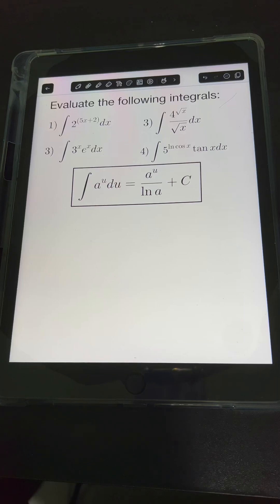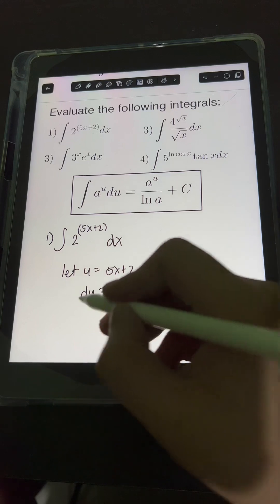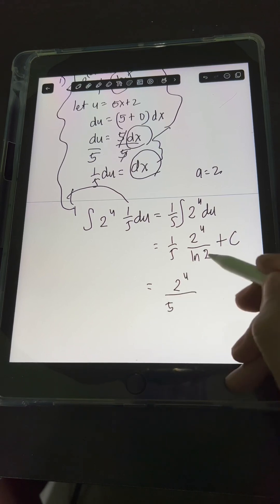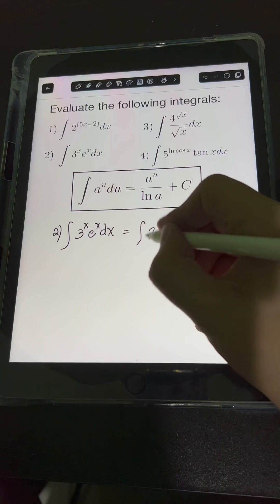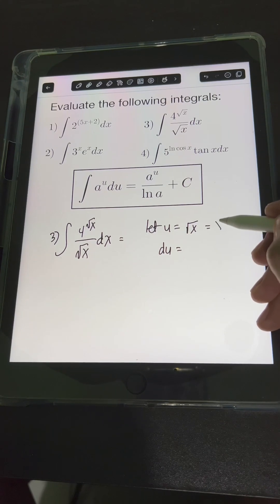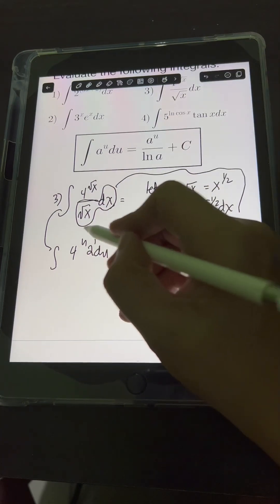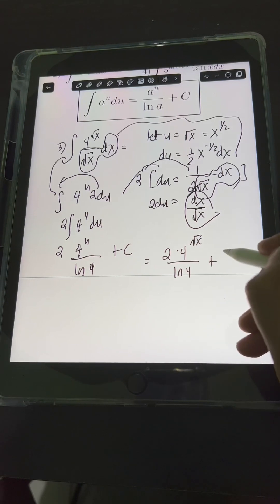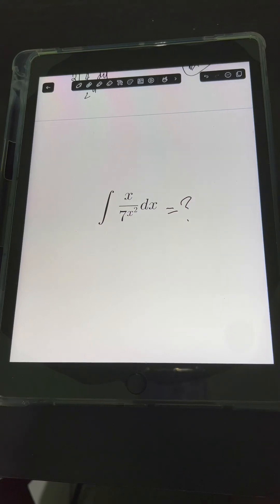Integration of Exponential Functions (Base a )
This is a live tutorial about integration of exponential functions. Happy learning and enjoy watching!